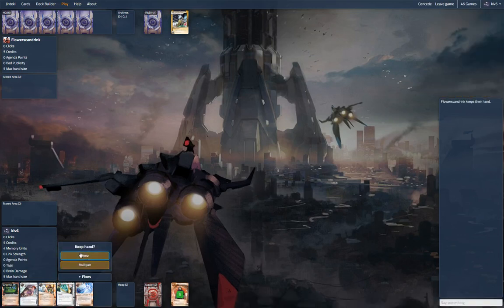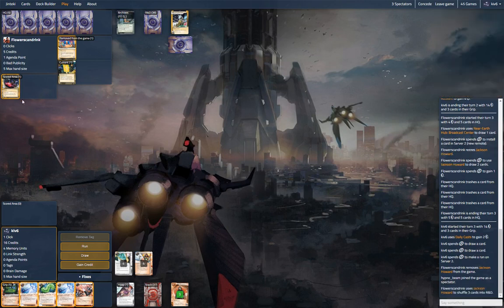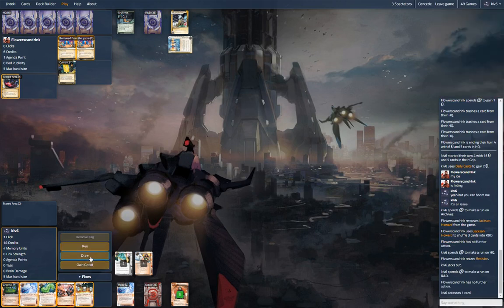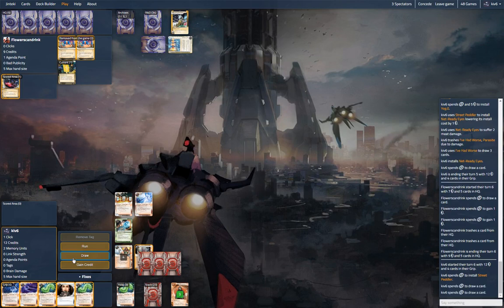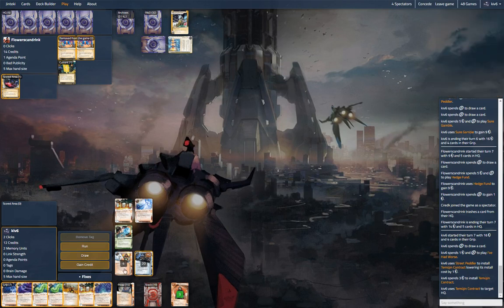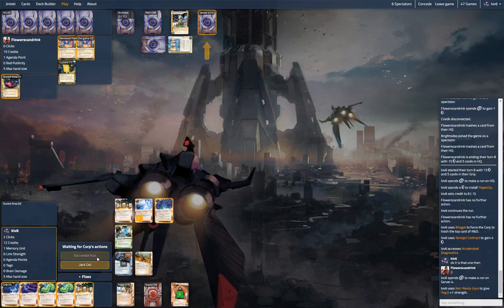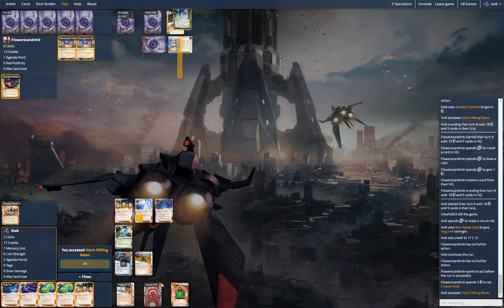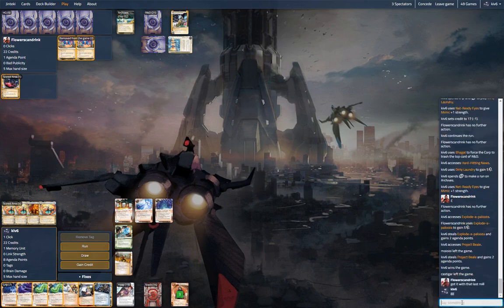kiv (Temujin Whizz) vs flowercandrink (NEH Diagnostics Boom)